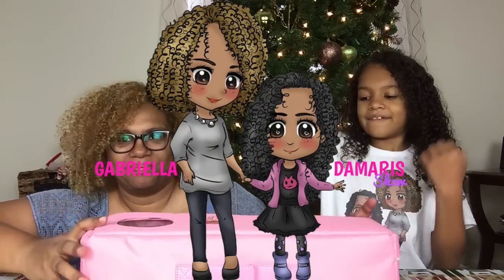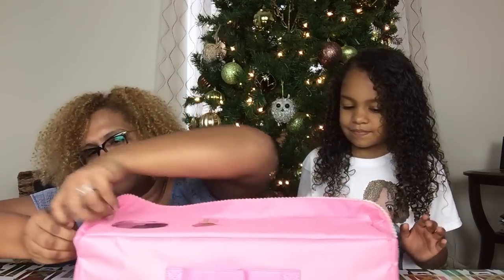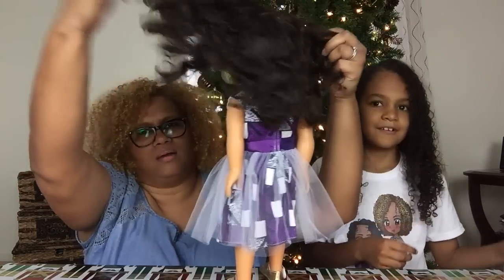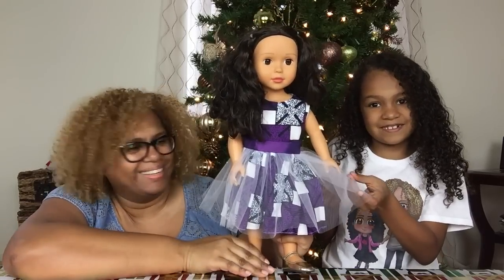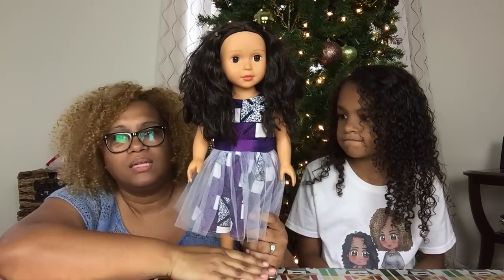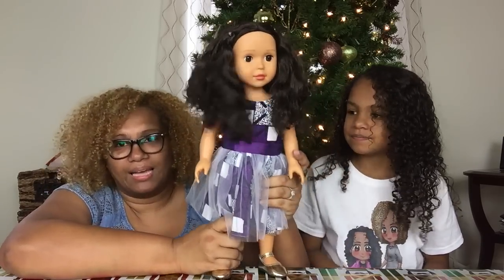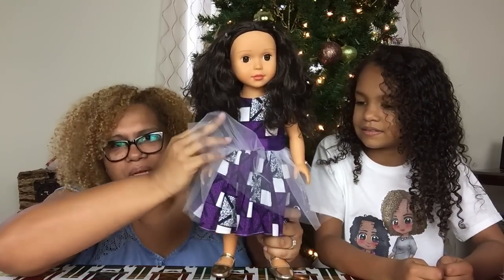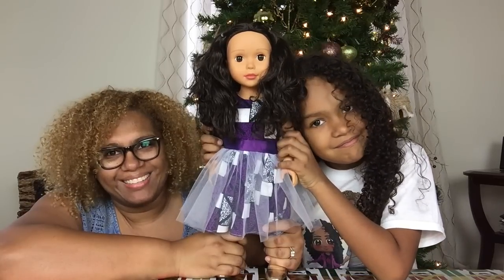IKUZI DOLLS ~ Doll Review ~ Gabby's New BFF!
Ikuzi Dolls are dolls of color with a variety of skin tones, hair textures and amazingly beautiful! Thank you so much to Ikuzi Dolls for sending her to us! Gabby has a new BFF and she wants you to help her name her! Vote in the poll.

Use the Playlists below for more

GabbyDamaris
MUSICAL.LY
GabriellaDamarisShow

Gabby and Mommy : )